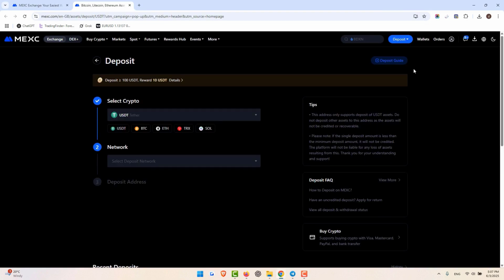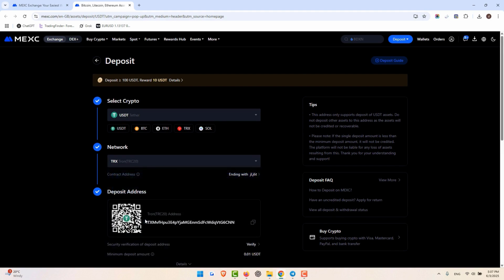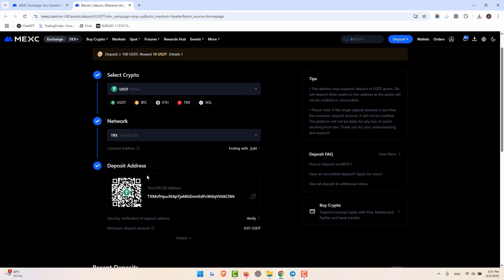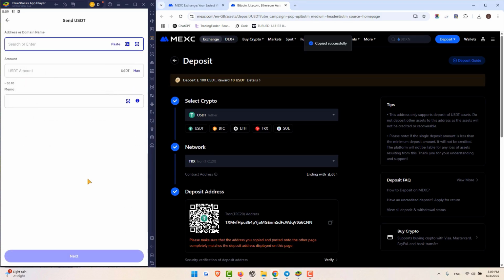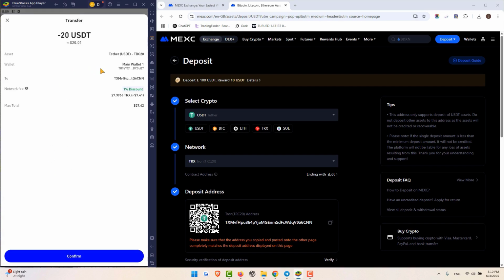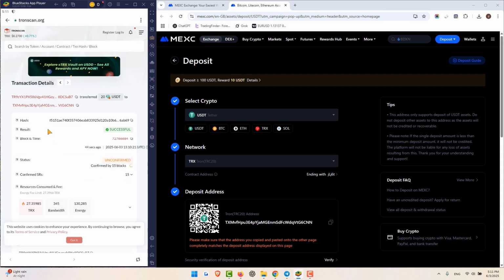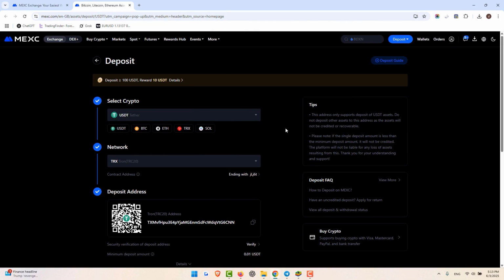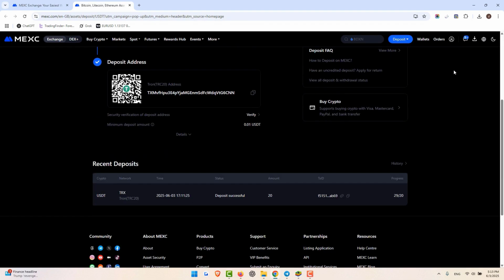💵 MEXC Exchange USDT TRC20 Deposit Tutorial: Fast and Low-Fee Transfers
💰 MEXC Exchange TRC20 USDT Deposit Walkthrough: Speedy and Low-Fee Method

💎 In this detailed tutorial, we walk you through the exact process to transfer USDT via TRC20 to your MEXC account, ensuring speed, security, and minimal transaction fees.

✅ Step-by-step instructions
✅ Where to find your MEXC USDT TRC20 wallet address
✅ How to choose the correct network (TRC20)
✅ Avoiding common mistakes
✅ Tips for secure and quick confirmations

00:00 Intro
00:25 Start deposit in MEXC Exchange
00:52 Scan the QR code
01:45 See the balance